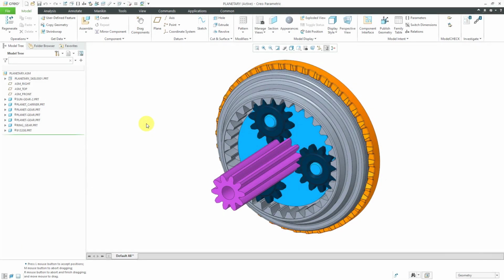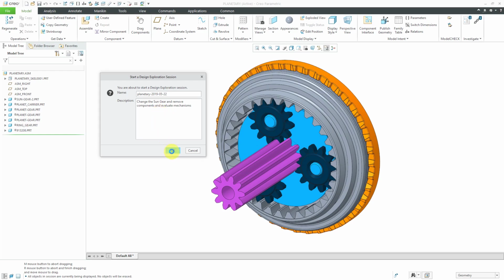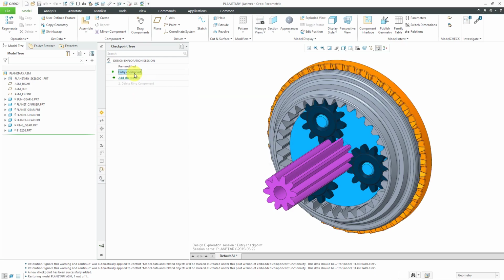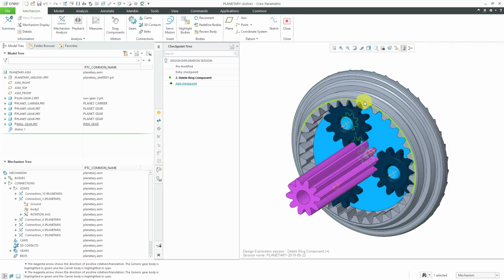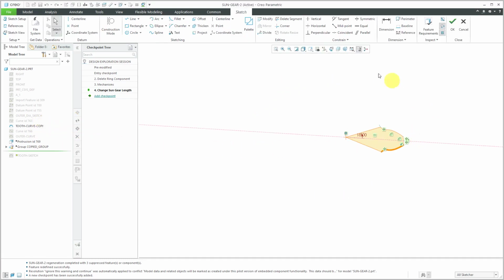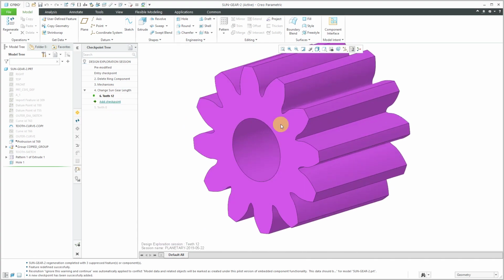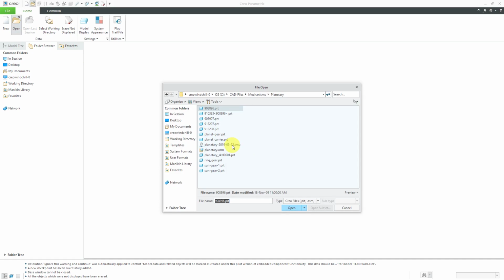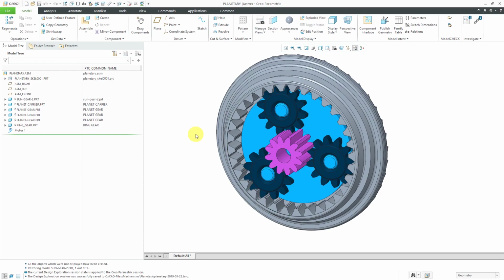Creo Parametric - Design Exploration Extension (DEX)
This Creo Parametric tutorial video shows you how to use the Design Exploration Extension (DEX) to capture various design concepts and branches in multiple models before you are ready to commit to a decision or path.

This video includes:

* How to start a DEX session.
* How to create checkpoints.
* How to save a DEX session.
* How to retrieve a DEX session.
* How to commit to a checkpoint.

Thanks,
Dave